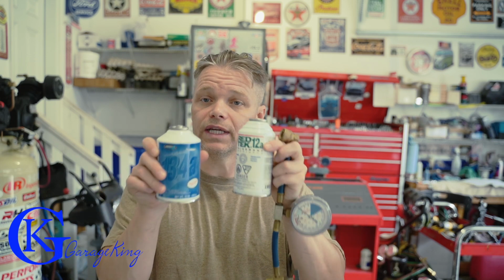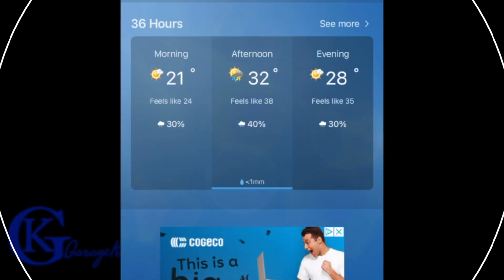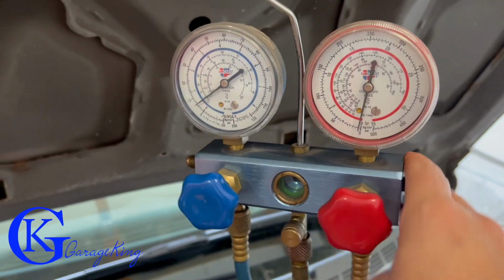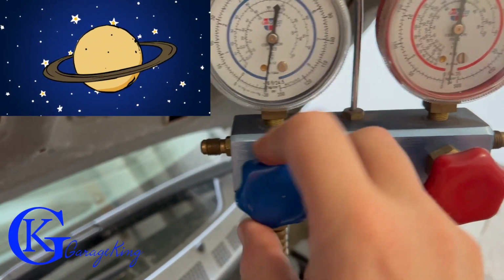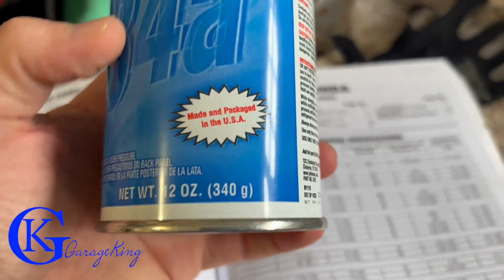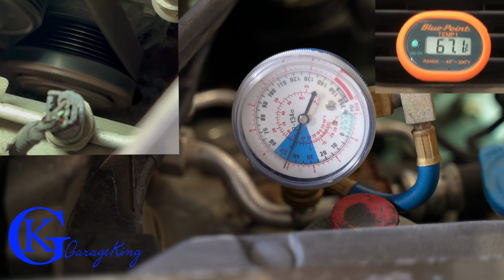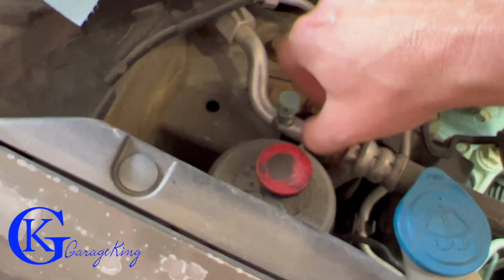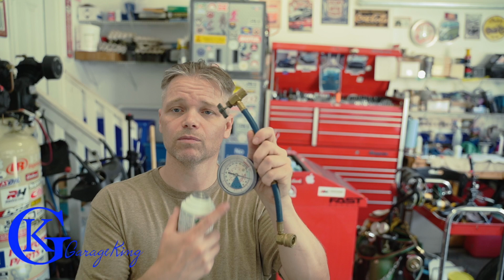How to Charge your car AC without freon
In this video I recharge the air conditioning system in a car with a freon replacement. Redtek R12a and Duracool are two well know refrigerant replacements.  I use Redtek R12a in a 8th Gen 2006 Honda Civic. I was impressed with the results, as the air in the vents got pretty cold. It is affordable and safe for the environment.

Amazon.com
full kit

Amazon.ca
full kit
4 cans